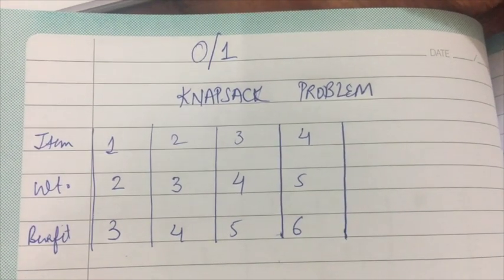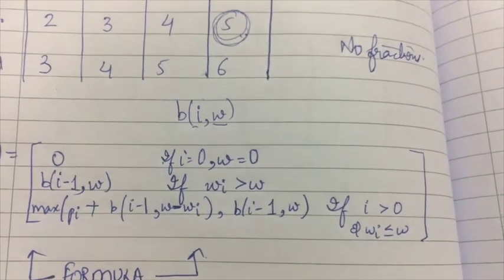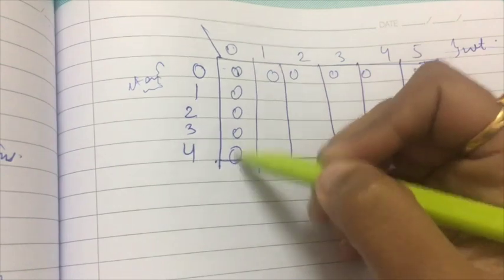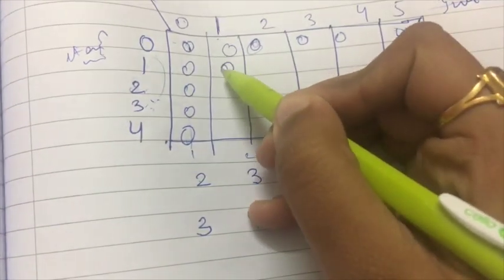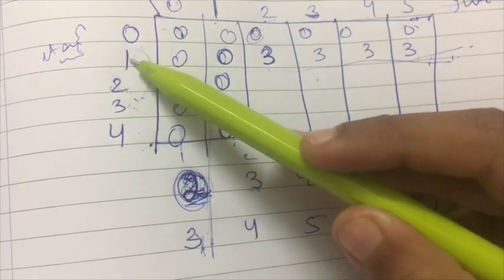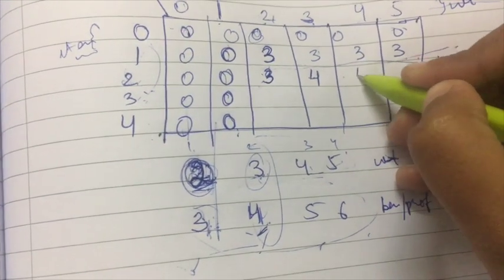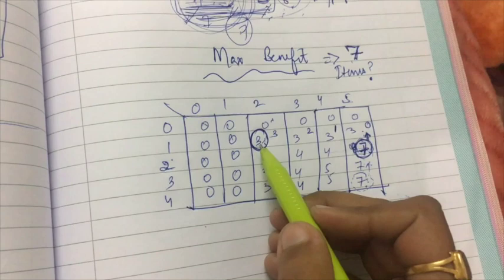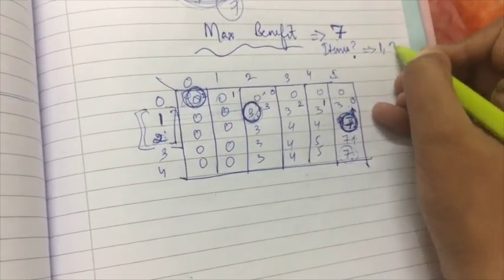0/1 knapsack problem | Dynamic Programming